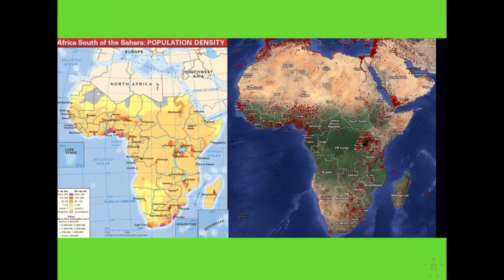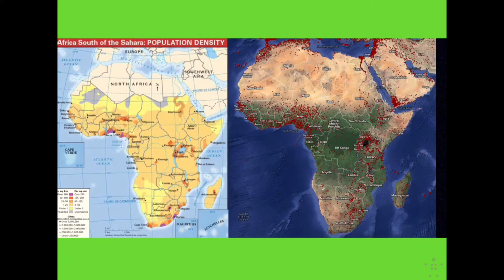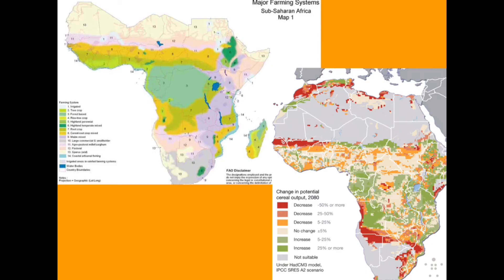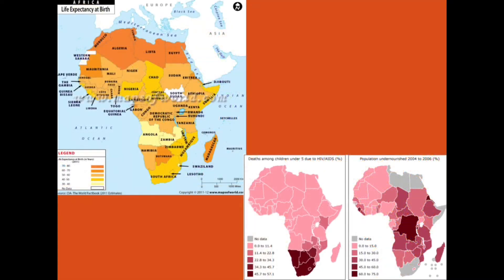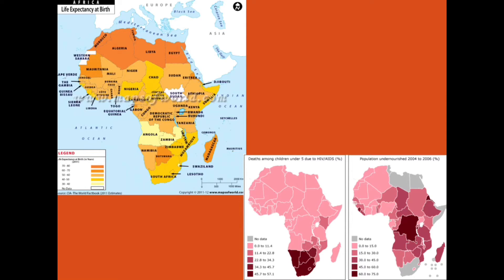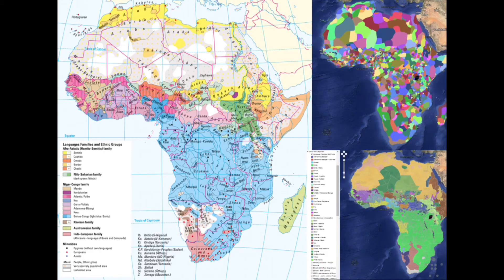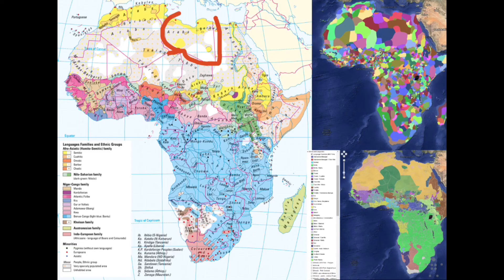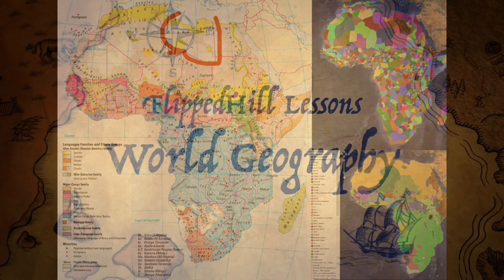2 Sub-Saharan Africa Population Patterns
Mini Lesson on the Population patterns of sub-Saharan Africa.